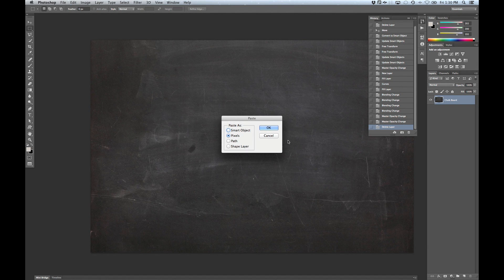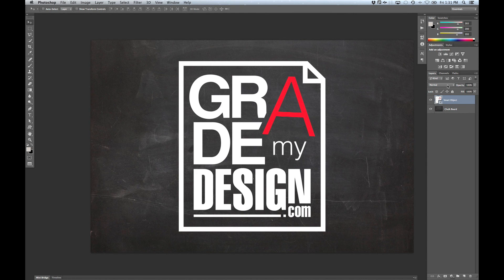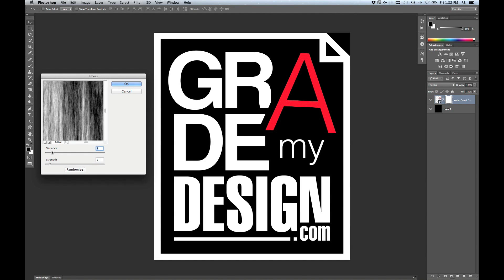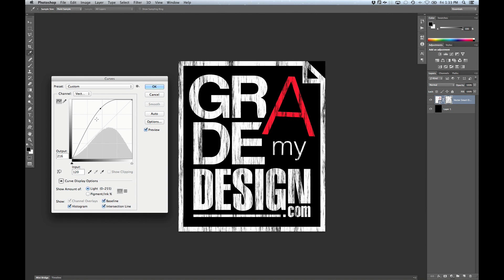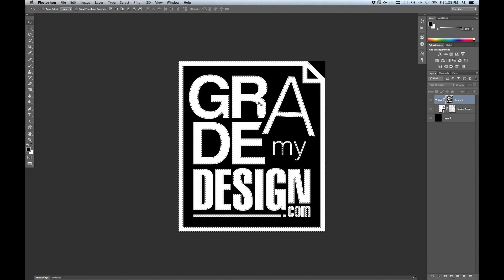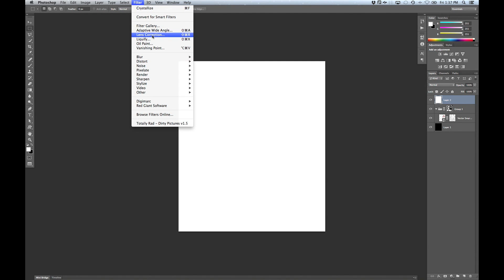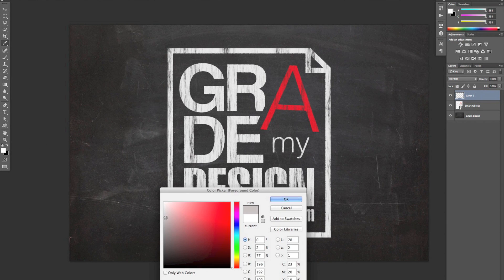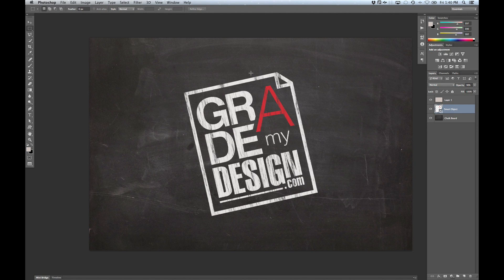Photoshop Tutorial: The Chalk Effect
This Photoshop tutorial shows one of the many ways you can create an effect to your graphic that makes it appear as if it was written in chalk! Cool, eh?!

Here's a list of just some of the tools we'll use: Smart Objects, Vector Smart Objects, Fibers Filter, Crystalize Filter, Noise Filter, Layer Mask and Curves.